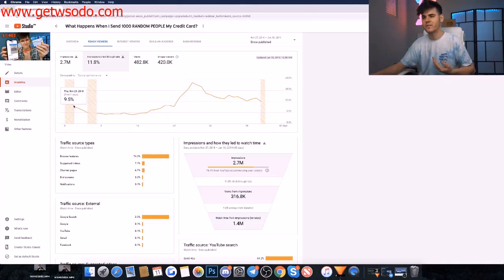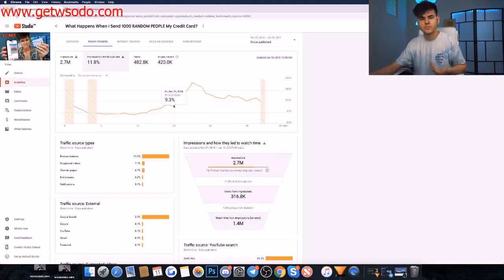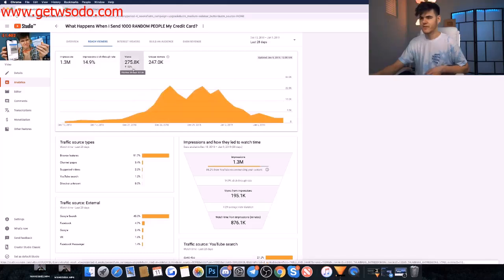2 Best Thumbnail Secrets To Go Viral